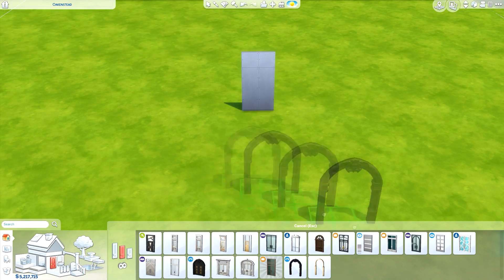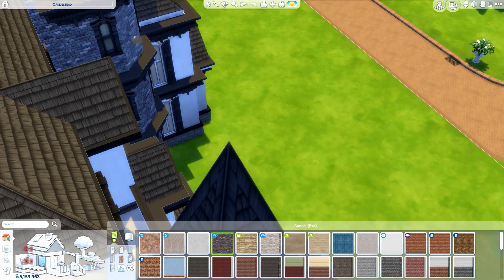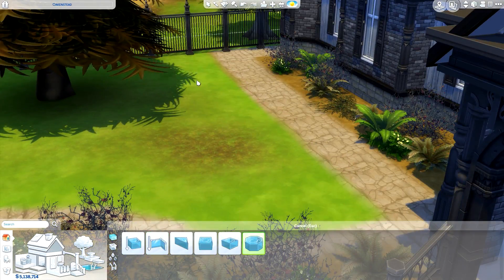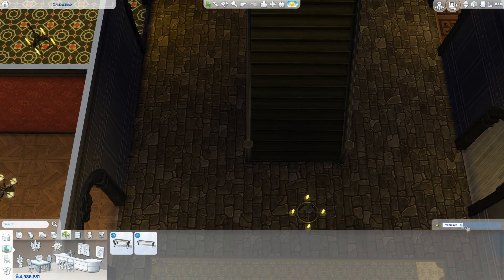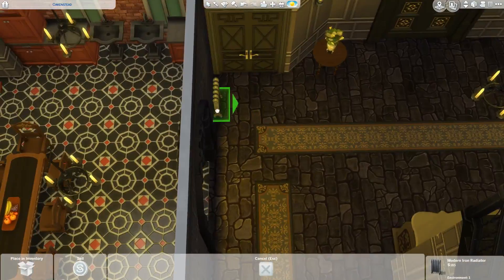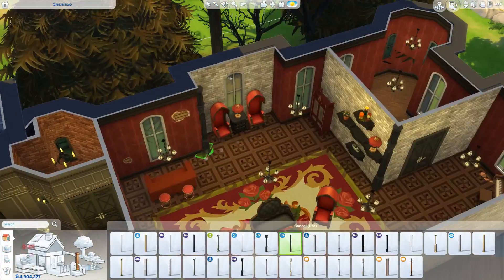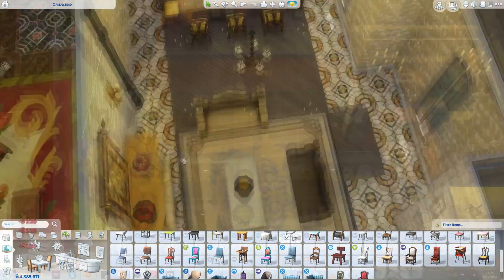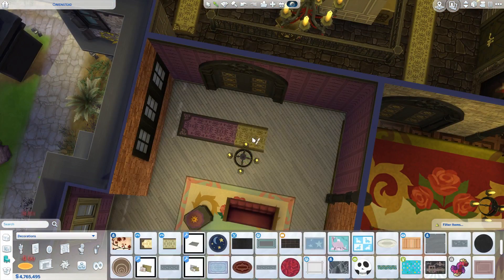THE SIMS 4 | BUILD | HAUNTED MANSION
Recording Software: Dxtory
Editing: Sony Vegas Pro 13
Thumbnails: Adobe Photoshop CS6
Audio: Blue Yeti Microphone
Camera: Canon 600D

Although, I do get lots of requests so unfortuantely I won't be able to fulfil all collab requests.